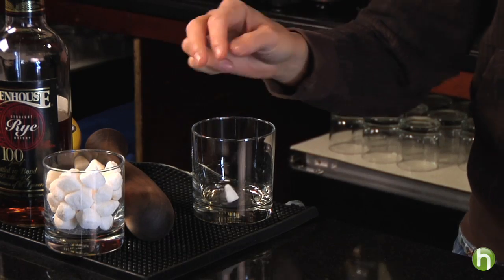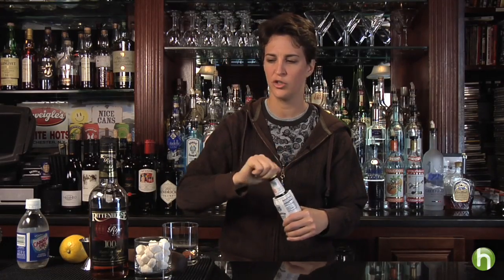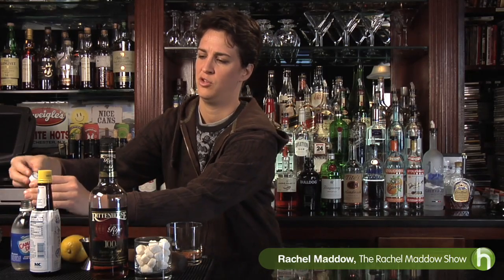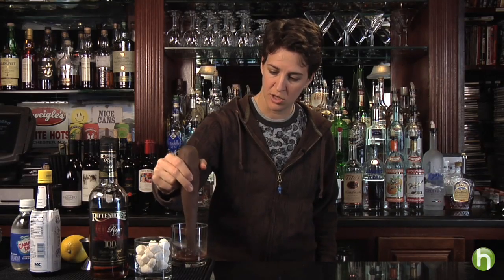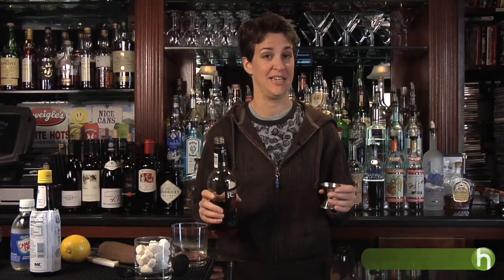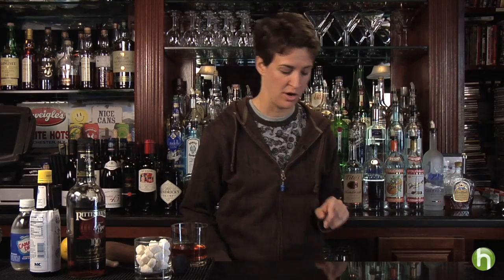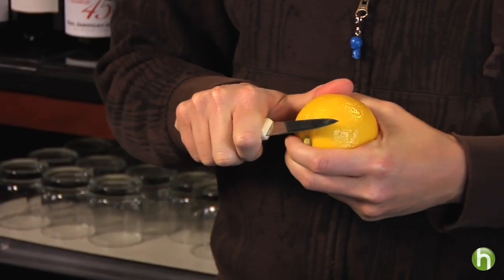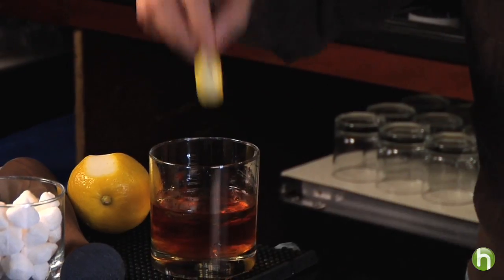Rachel Maddow: How to make an old fashioned cocktail (drink recipe)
If you love the vintage cocktails as much as MSNBCs Rachel Maddow does, heres one for you.  The Old Fashioned—the real old fashioned.  Rachel shows how its done, the Old Fashioned way, for a very modern cocktail.